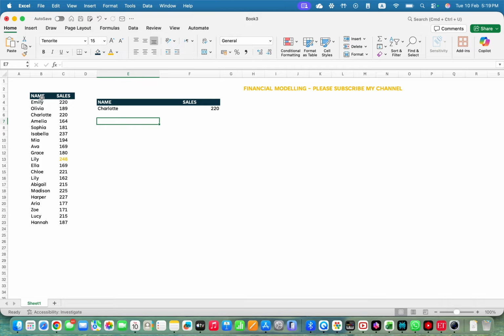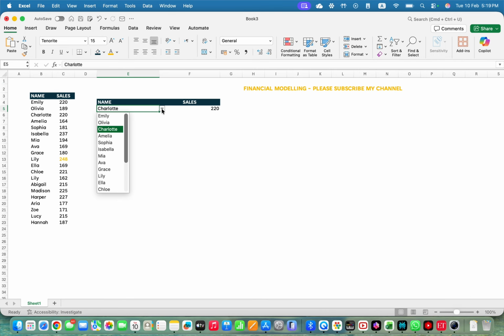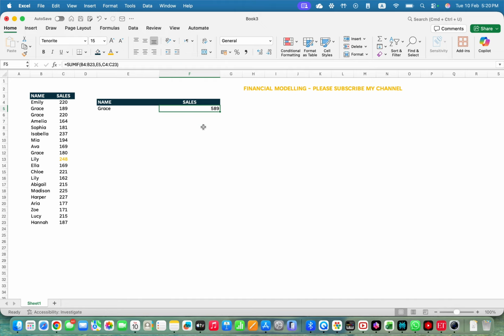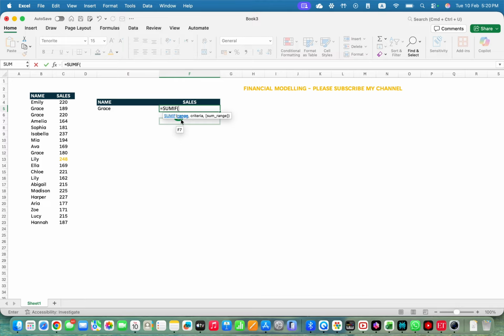SUMIF FARMULA - MADE SIMPLE